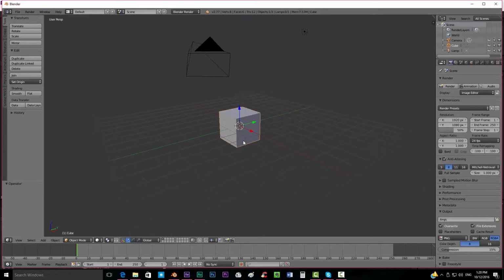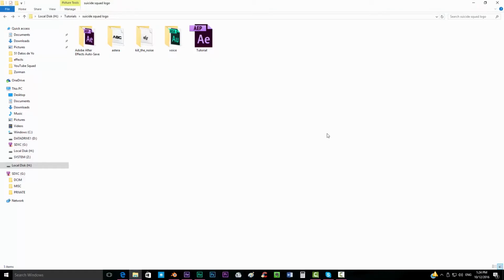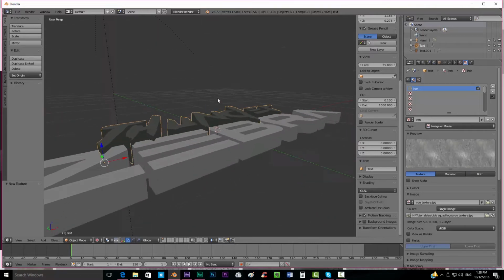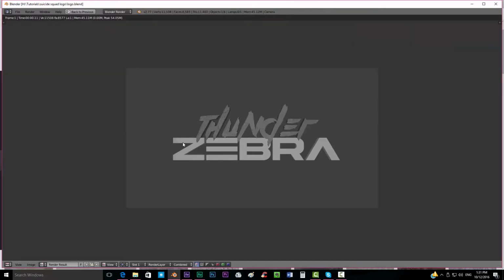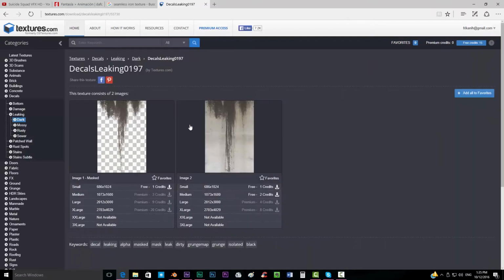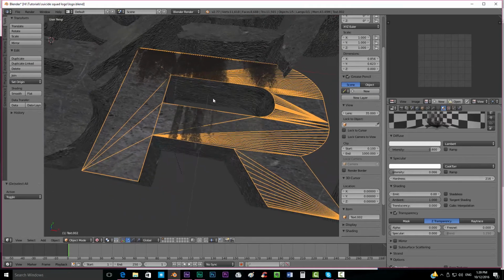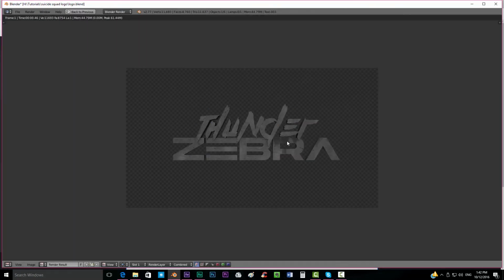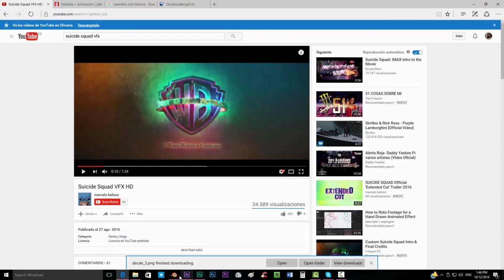Suicide Squad Intro Tutorial [After Effects & Blender 3D] - PART 1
Wanna learn how to make that cool intro from Suicide Squad? Now you can! It isn't easy, but if you want to develop your skills to the next level, this is your chance!